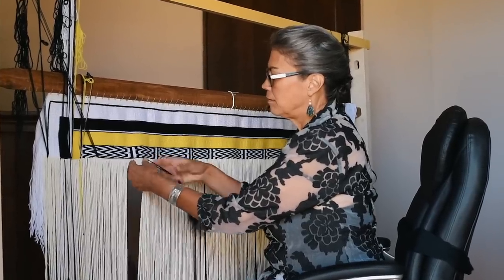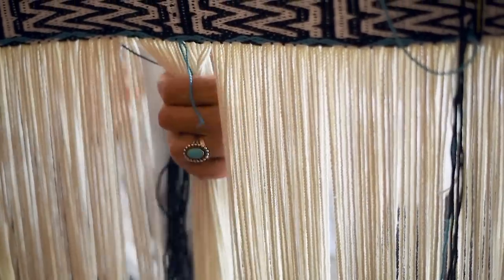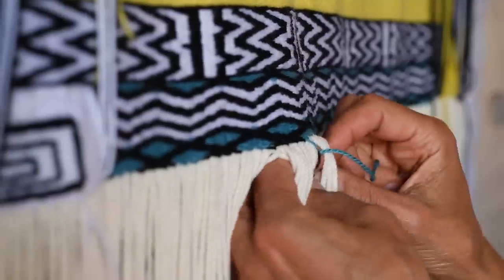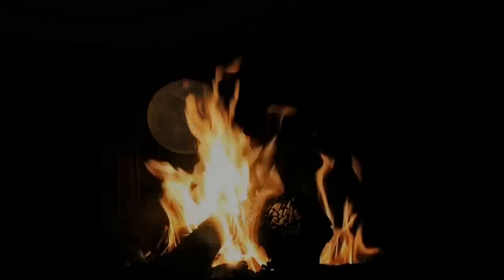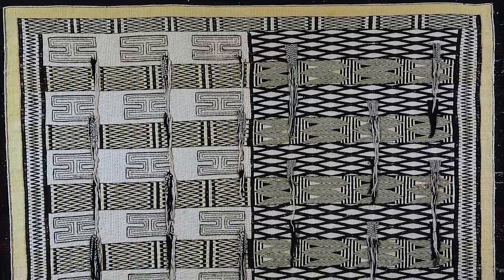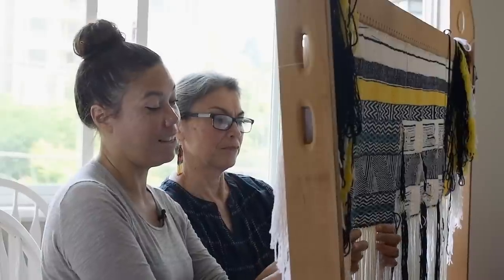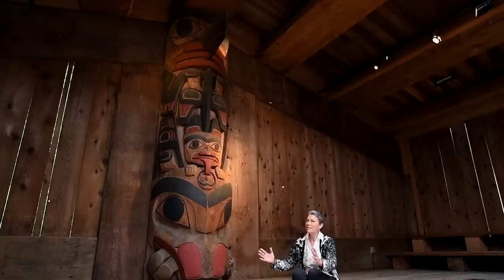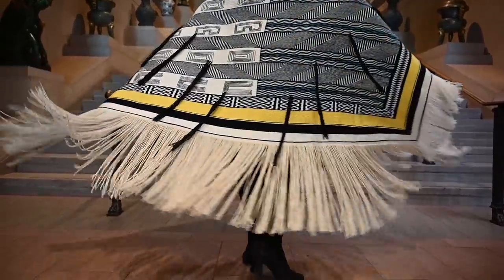Raven's Tail Journey of Evelyn Vanderhoop